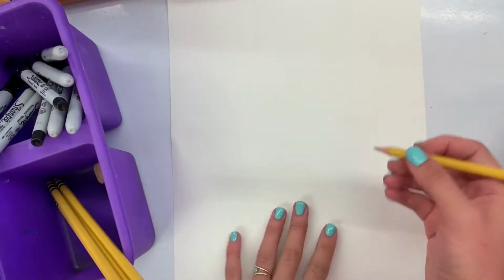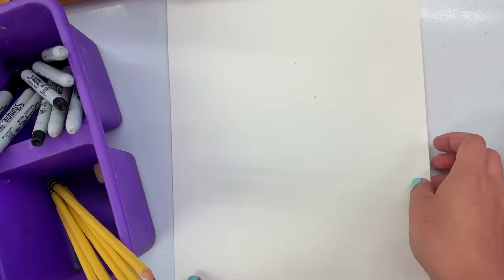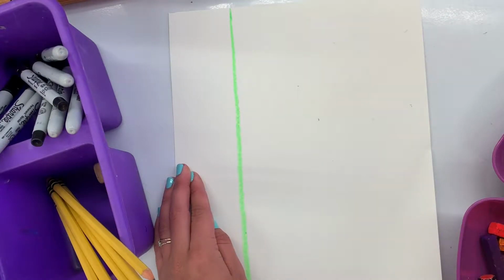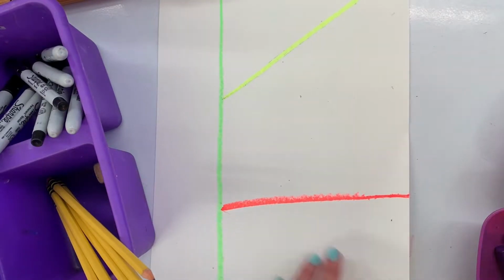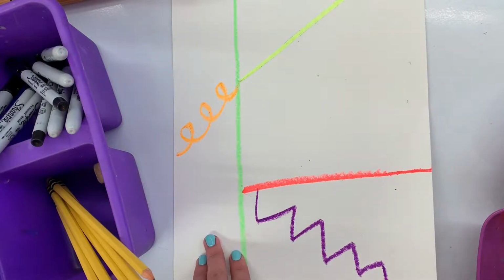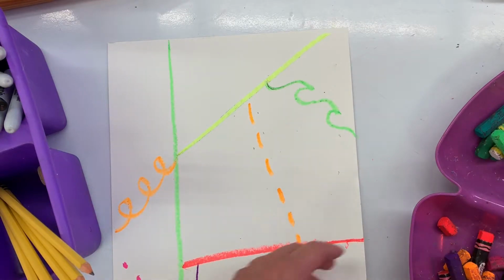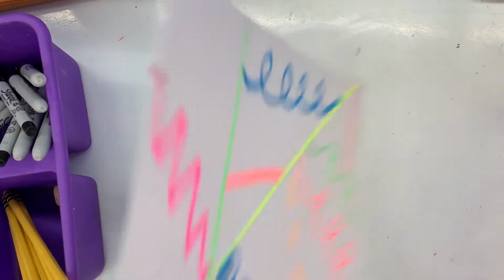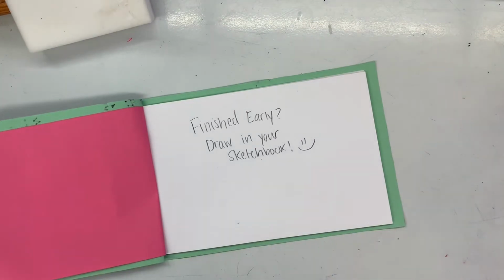Kindergarten Line Drawings